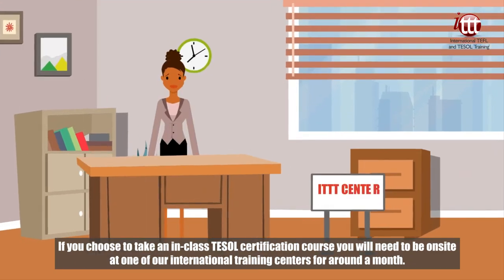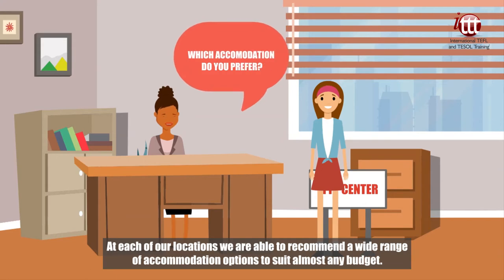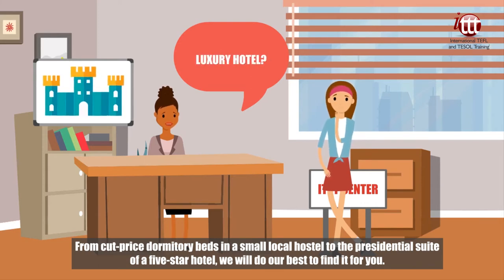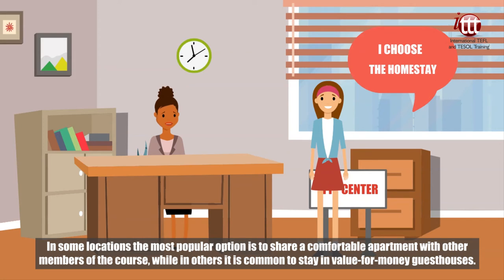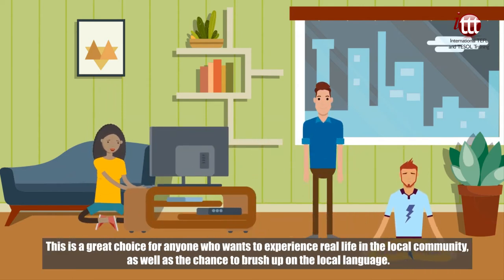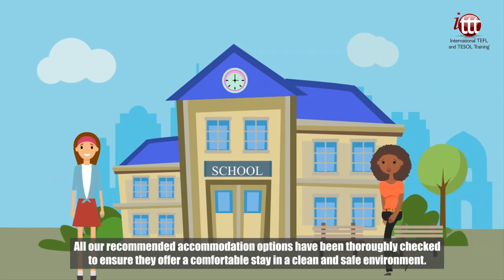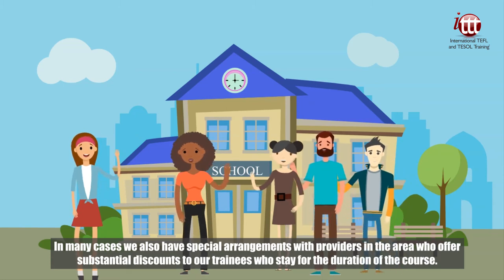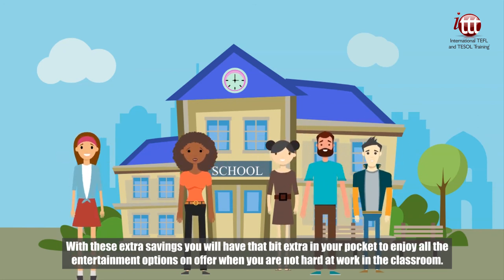Why Choose ITTT? | TESOL Course Accommodation for Any Budget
If you choose to take an in-class TESOL certification course you will need to be onsite at one of our international training centers for around a month. At each of our locations we are able to recommend a wide range of accommodation options to suit almost any budget. From cut-price dormitory beds in a small local hostel to the presidential suite of a five-star hotel, we will do our best to find it for you. In some locations the most popular option is to share a comfortable apartment with other members of the course, while in others it is common to stay in value-for-money guesthouses.

Another popular option that is available in some locations is to live with a local family in a home-stay arrangement. This is a great choice for anyone who wants to experience real life in the local community, as well as the chance to brush up on the local language. All our recommended accommodation options have been thoroughly checked to ensure they offer a comfortable stay in a clean and safe environment. In many cases we also have special arrangements with providers in the area who offer substantial discounts to our trainees who stay for the duration of the course. With these extra savings you will have that bit extra in your pocket to enjoy all the entertainment options on offer when you are not hard at work in the classroom.